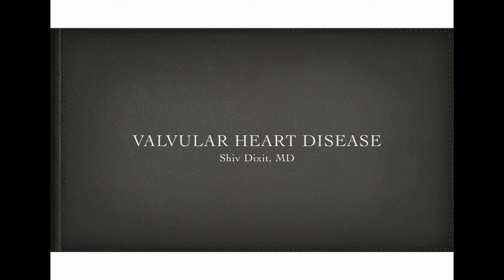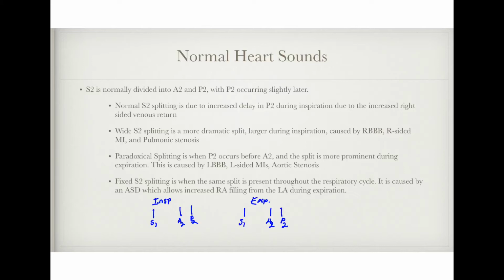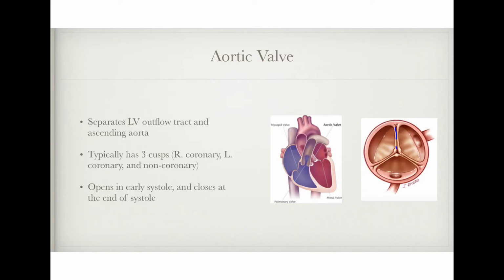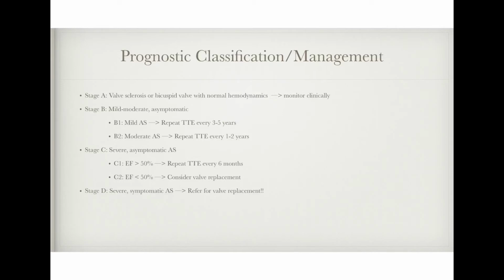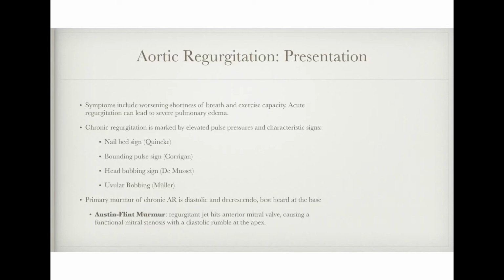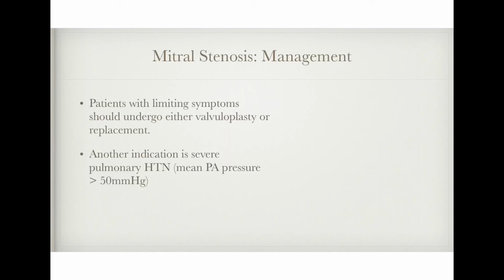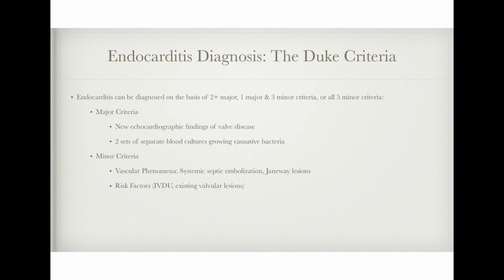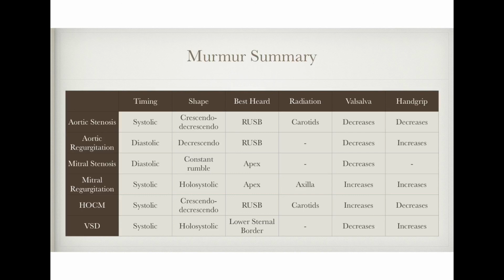Valvular Heart Disease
In this video, I discuss common manifestations of valvular heart disease: aortic stenosis, aortic regurgitation, mitral stenosis, mitral regurgitation, and endocarditis. I include echocardiographic diagnosis, clinical findings, and treatment of these conditions.